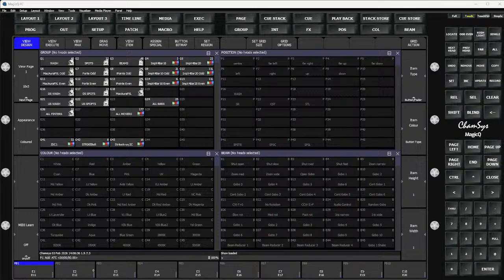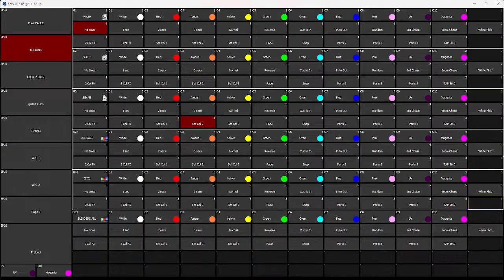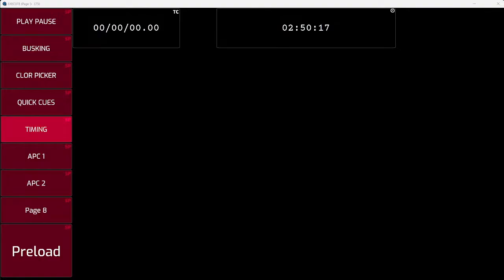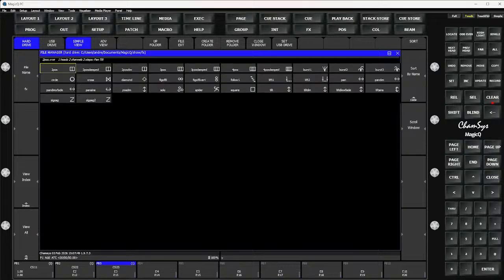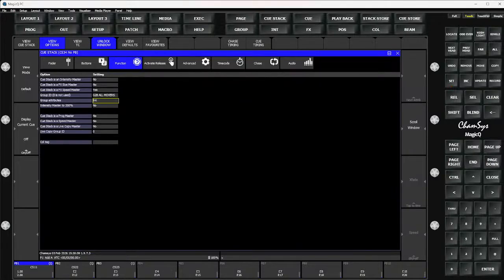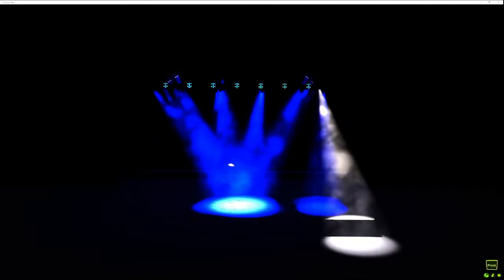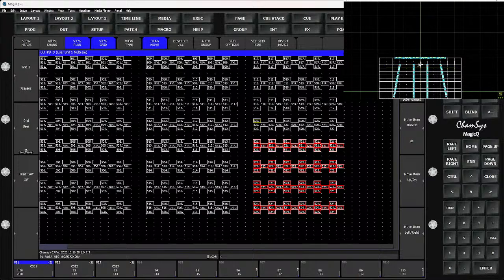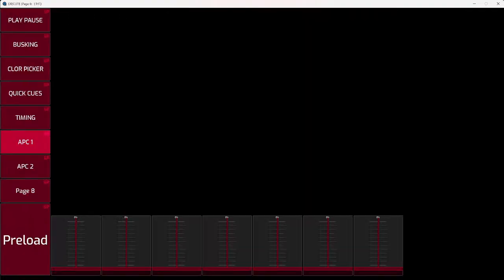Capture 2024 - Chamsys Magic Q Part 3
We will cover building a show from the ground up using Capture 2024 and Chamaya Magic Q for lighting control.  Today we will continue with setting up the show file in Magic Q.  We will cover setting up our color picker and busking paige as welll as make some grid layouts and basic pixel mapping.